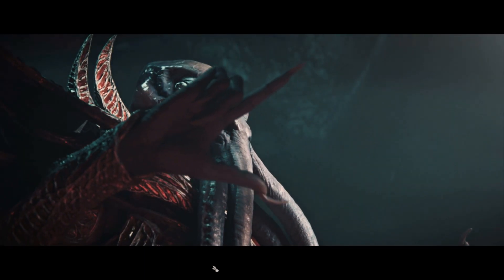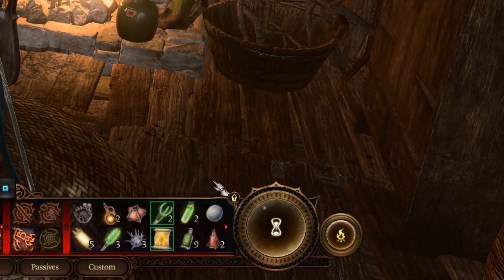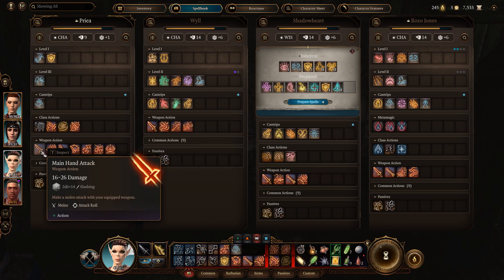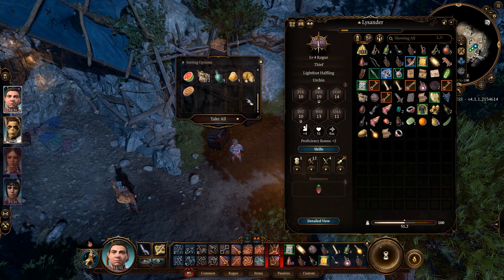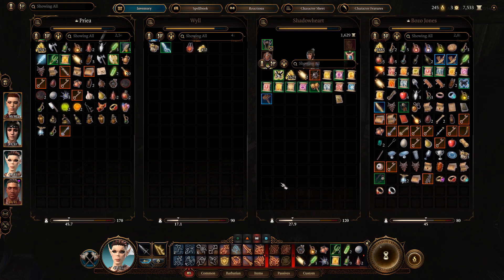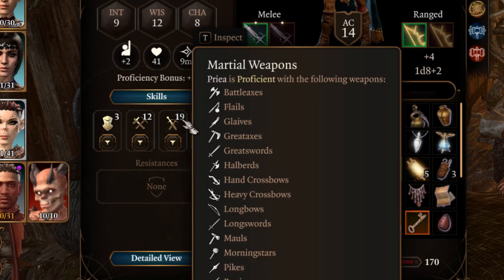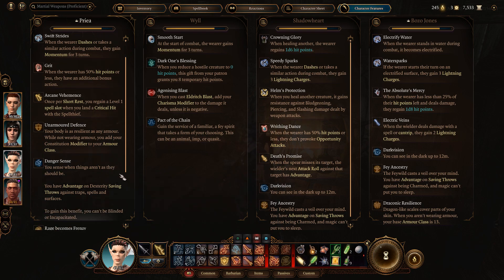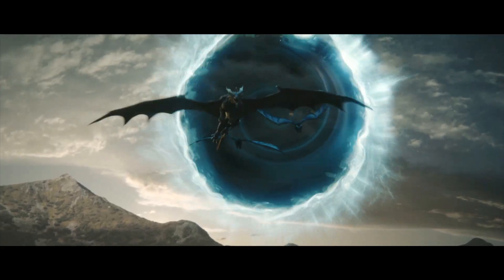More Beginner Tips for BALDUR'S GATE 3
What are your beginner tips for your fellow heroes?

Baldur's Gate 3 is the next-generation RPG by Larian Studios, where players return to the Forgotten Realms. A Mind Flayer has planted a parasite into your brain which starts to awaken mysterious abilities. Set in the world of D&D, you'll choose from a wide selection of races and classes and play with up to 4 players online in player-initiated turn-based combat.

Baldur's Gate 3 is currently in early access and is set to launch in August 2023.